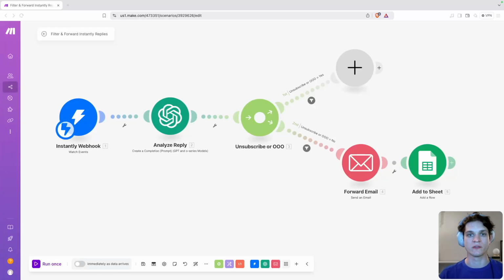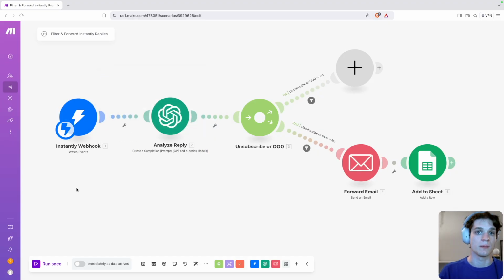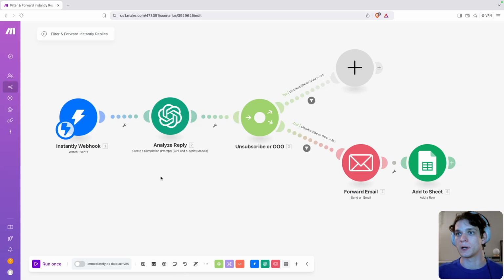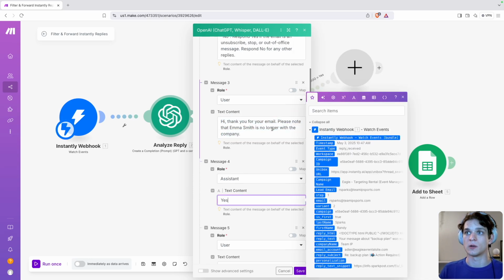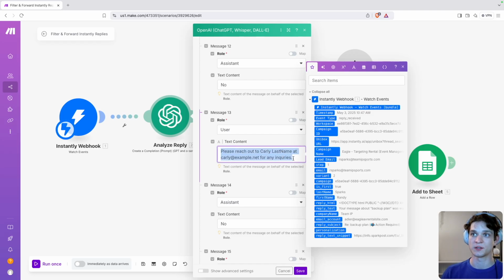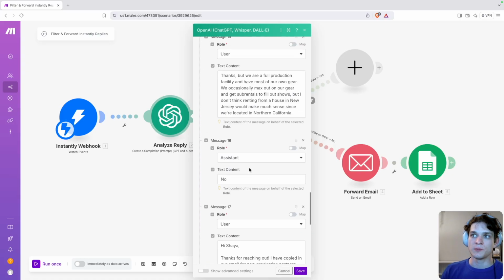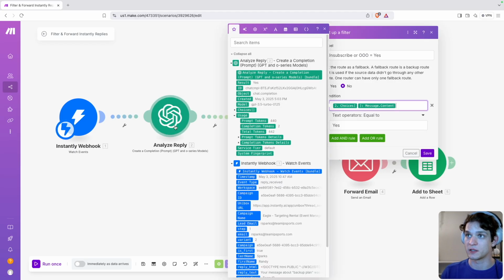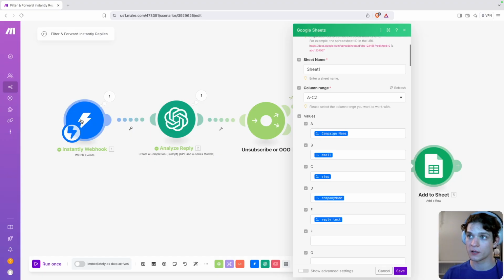How to Automatically Sort & Forward Cold Email Replies (Make.com Sales Automation)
This is a simple make.com automation I built for a client on Upwork recently. The point is to simplify lead flow management for their sales team. It automatically categorizes replies from outbound emails, forwards positive replies to the sales rep and updates the lead info within a Google Sheet.